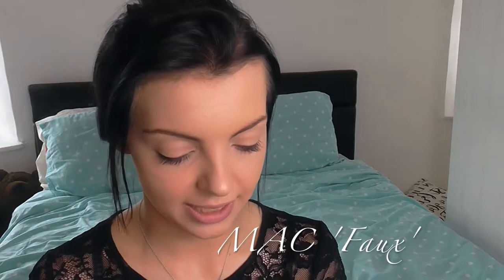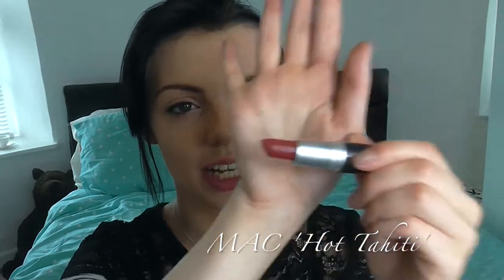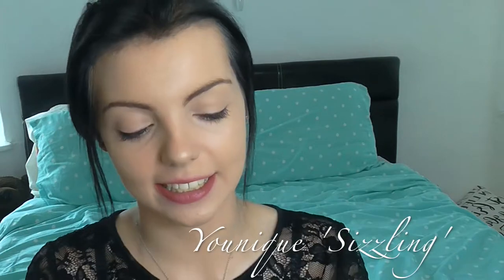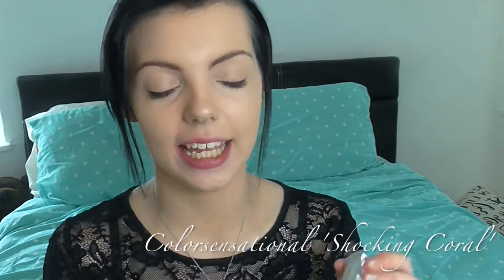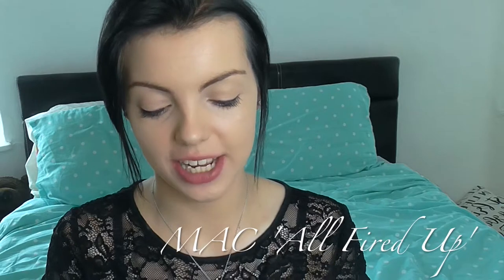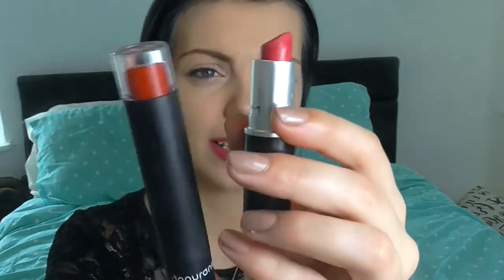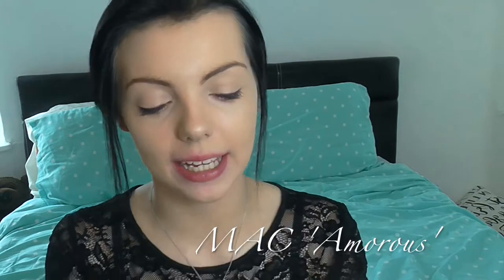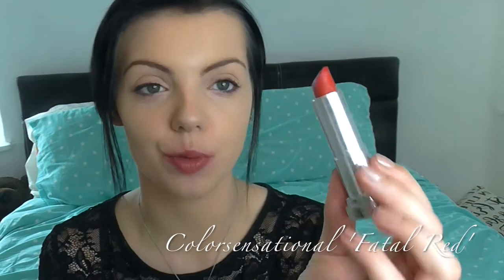♥ MY TOP TEN LIPSTICKS | Devon Kelly ♥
♥♥ OPEN ME ♥♥

Contents:
MAC 'Faux'
Rimmel 'Funtime Fuschia'
MAC 'Hot Tahiti'
Younnique 'Sizzling'
ColorSensational 'Shocking Coral'
MAC 'Creme Cup'
MAC 'All Fired Up'
MAC 'Amorous'
ColorSensational 'Fatal Red'
Bourjois 'Velvet'

What I’m Wearing:
Top - H&M
Necklace - Anna Saccone x Stilnest
Bracelet - Primark